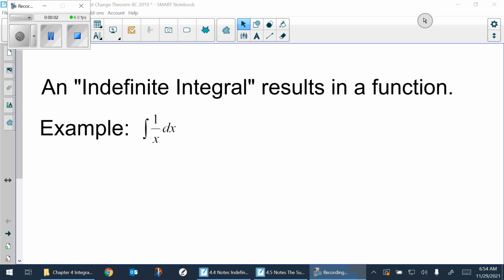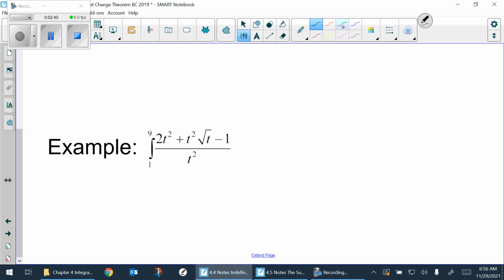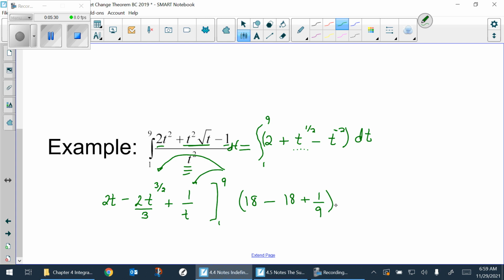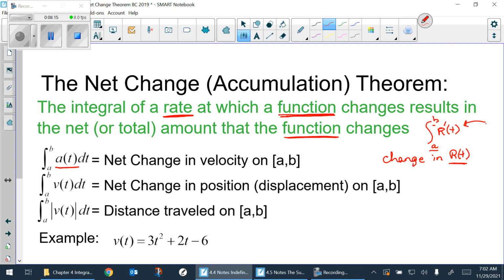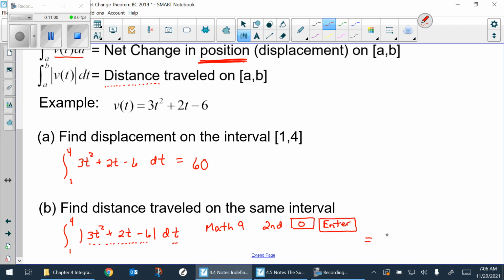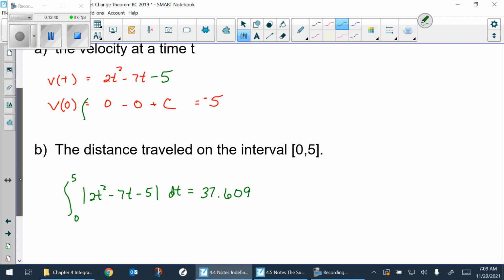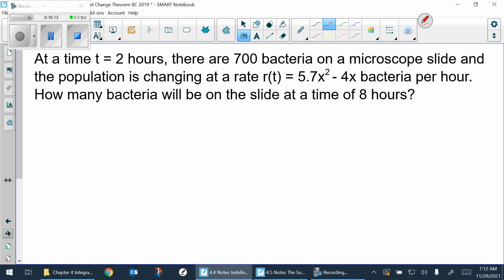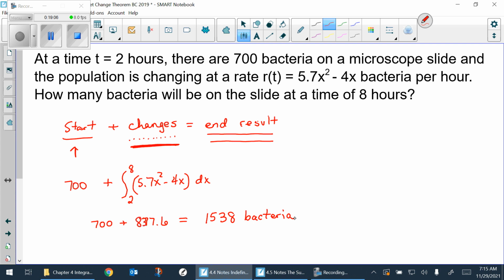4 4 Net Change Theorem BC